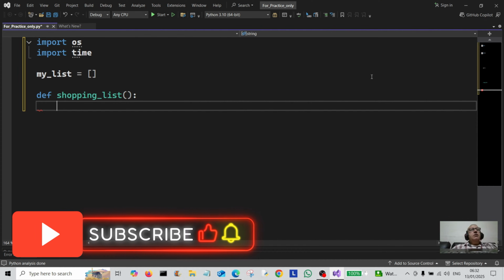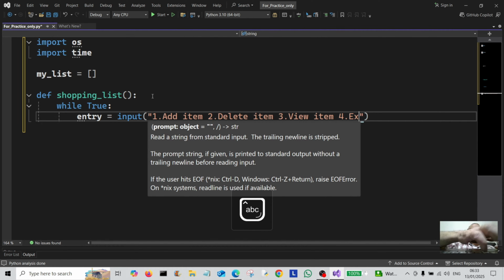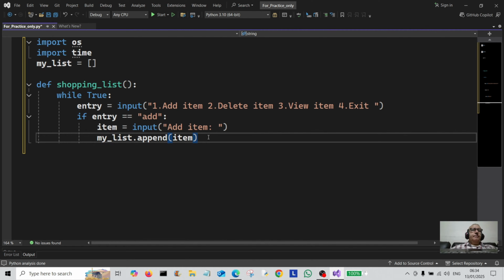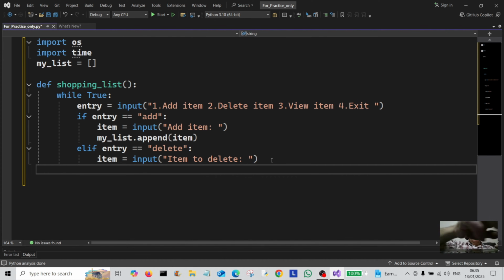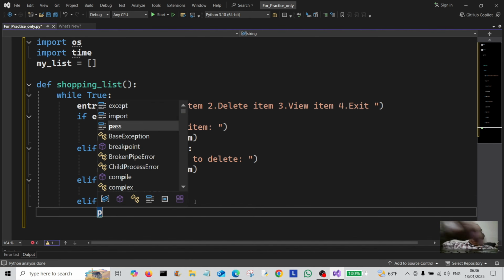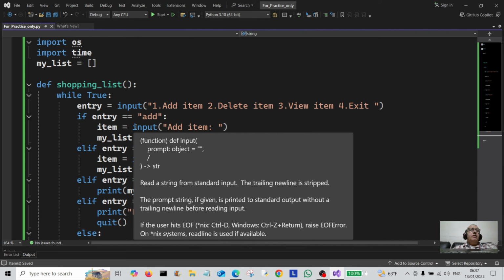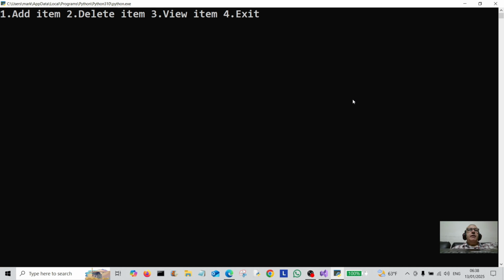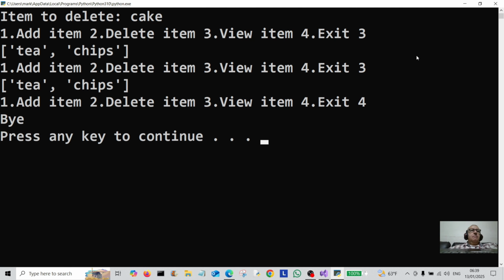Python Project: Create an Easy Shopping List App (Step-by-Step Tutorial)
Learn how to create an easy shopping list app in Python with this step-by-step tutorial. Perfect for beginners, this project covers basic Python concepts and simple coding techniques. Start coding your shopping list app today!